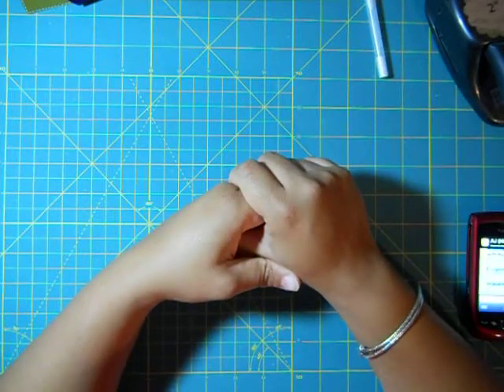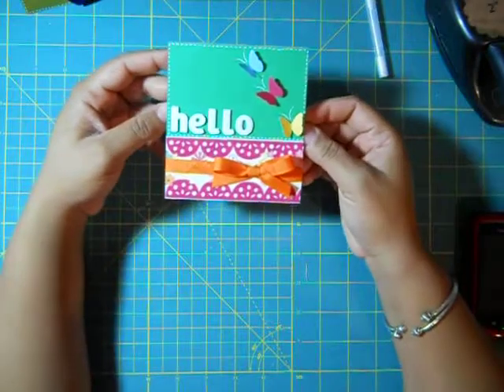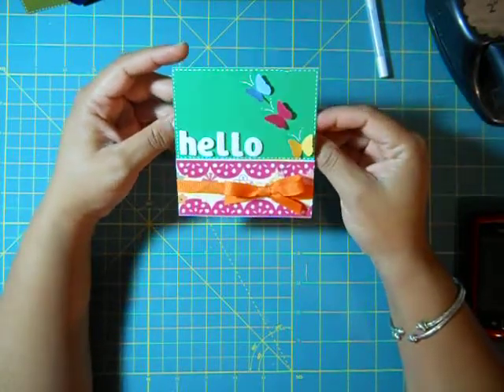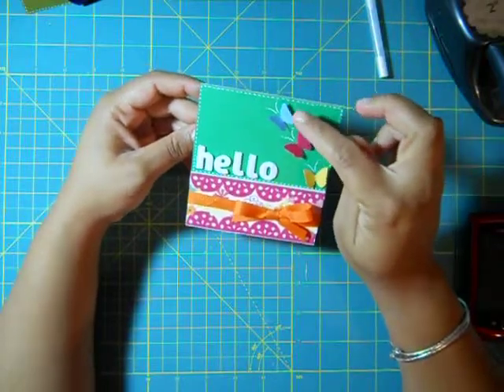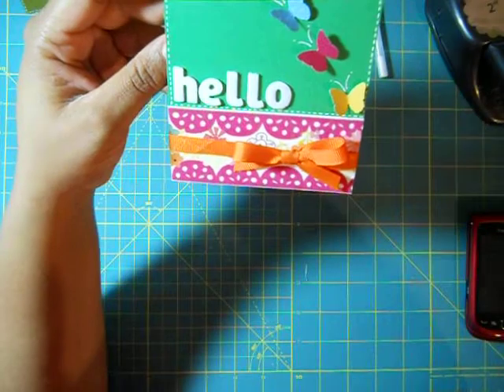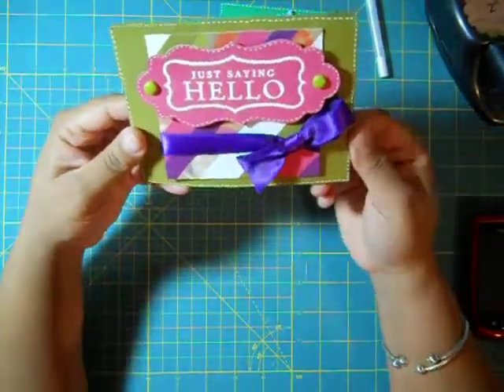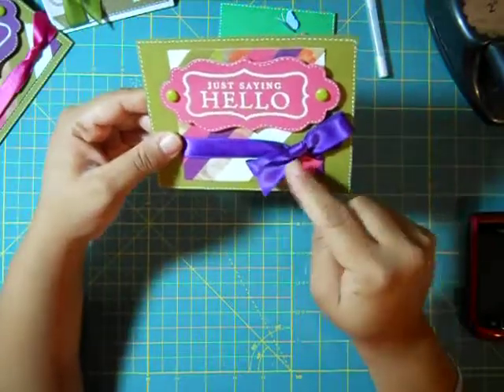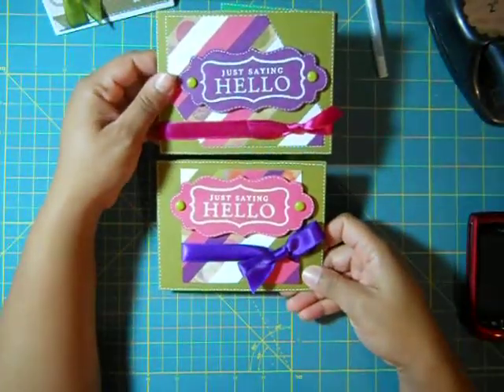Day 3 of the 31 day challenge